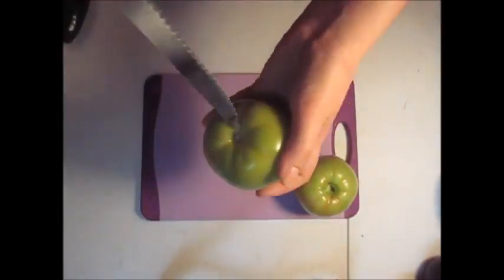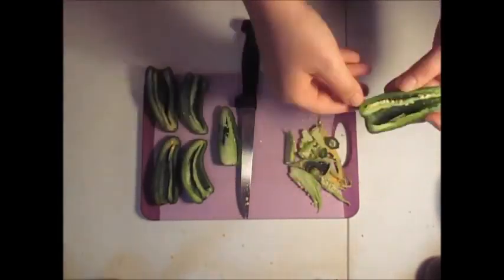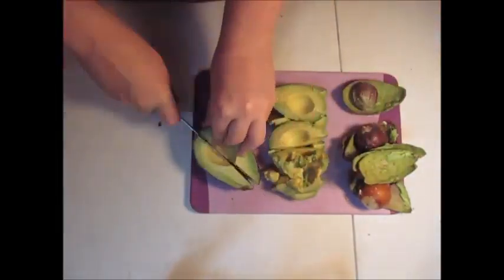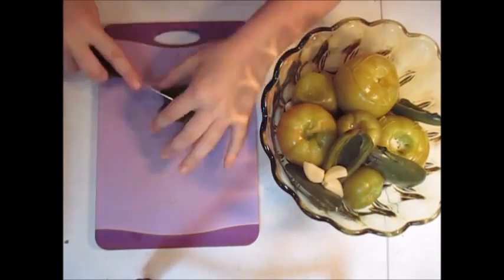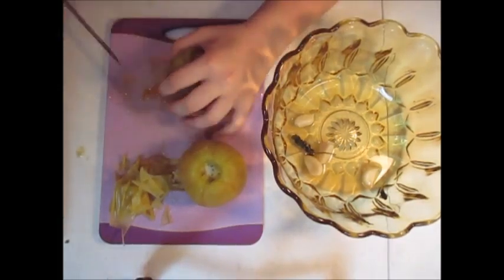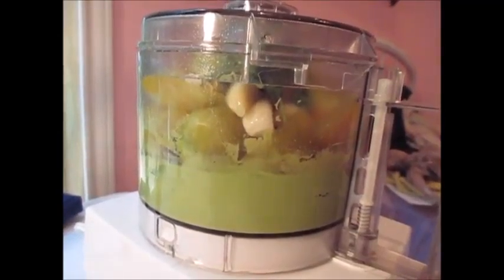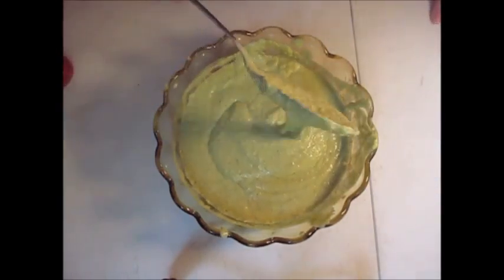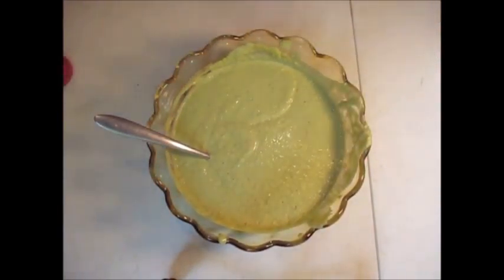Ninfa Style Green Sauce | Bedroom Baker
Yes. I cooked this in my bedroom. Well, I prepared it there.